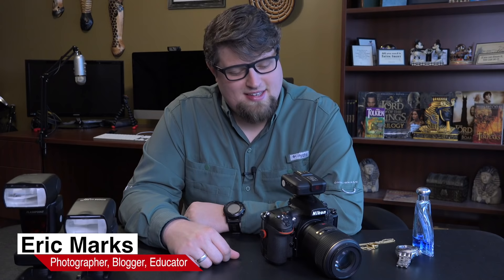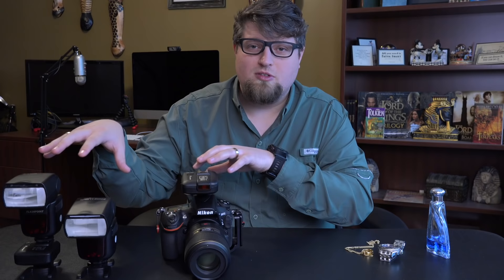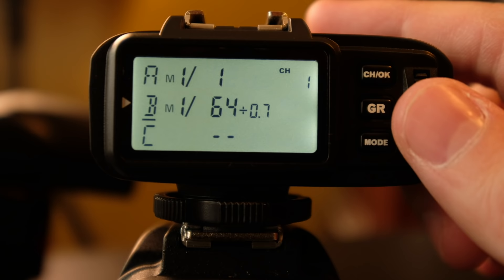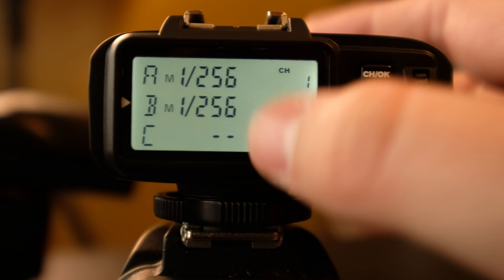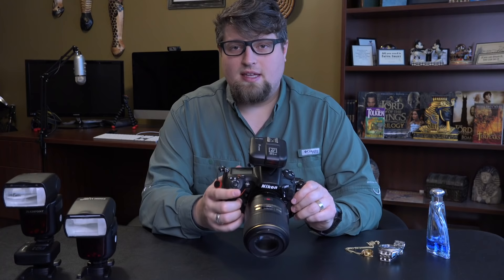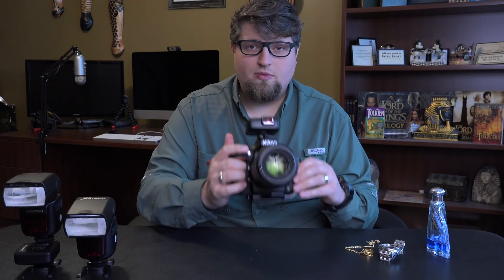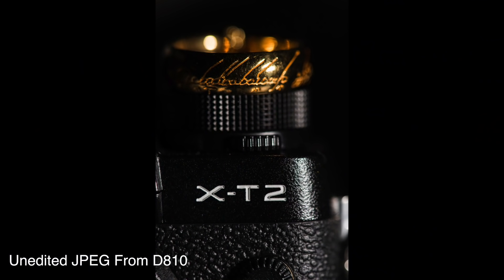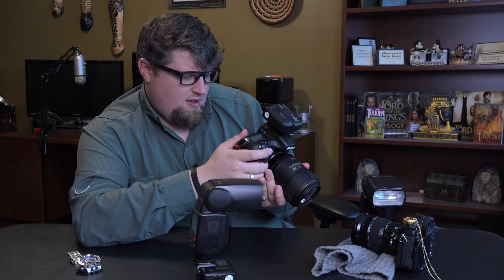Flashpoint R2 High Speed Sync Flash Setup & Test Photos With Nikon D810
Flashpoint R2 HSS Setup & Test Photos...

Here is my top selling photography tutorial where I teach you my personal process on how to ORGANIZE YOUR PHOTOS.